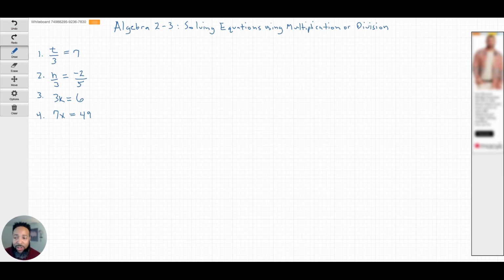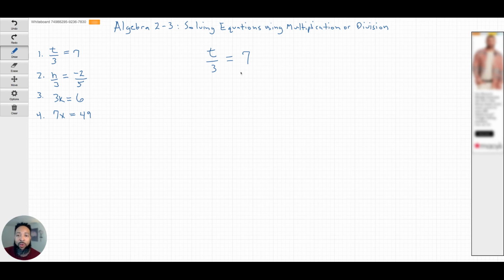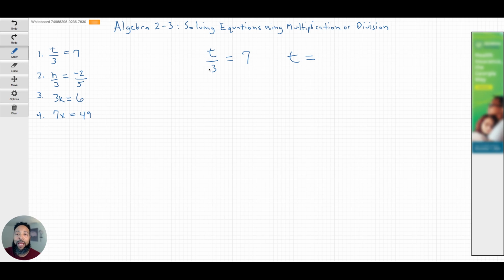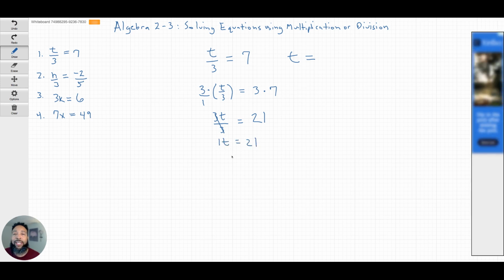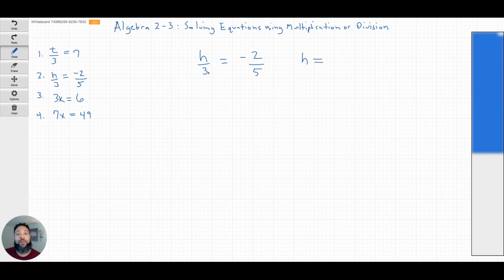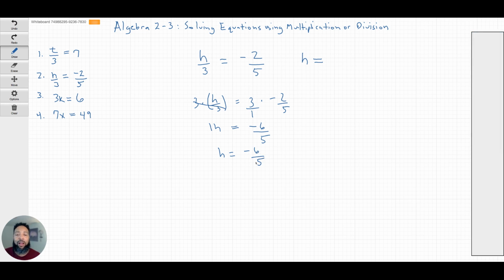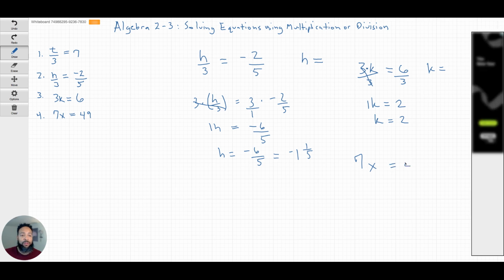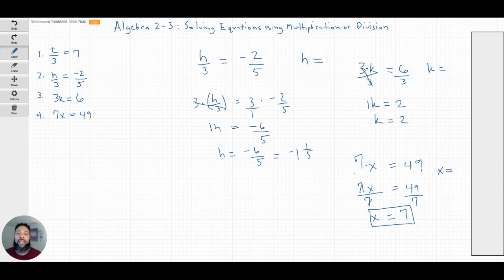Solving Equations using Multiplication or Division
This video shows you how to solve equations using multiplication or division.